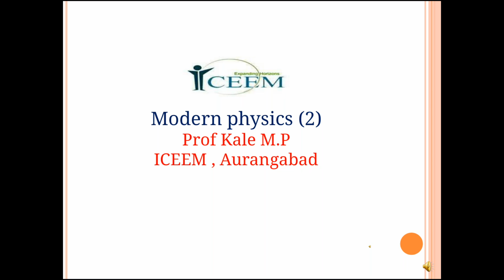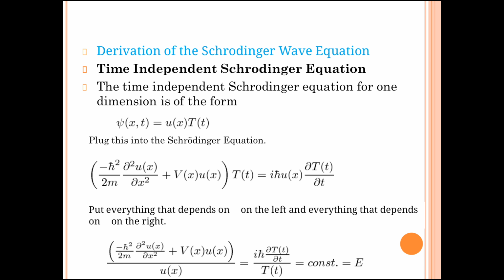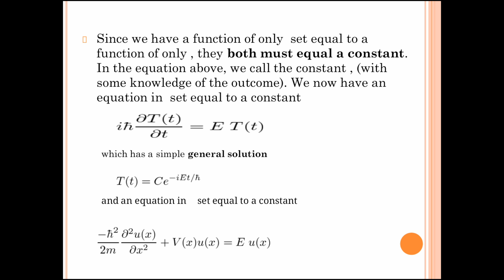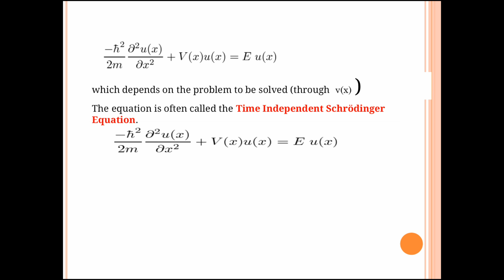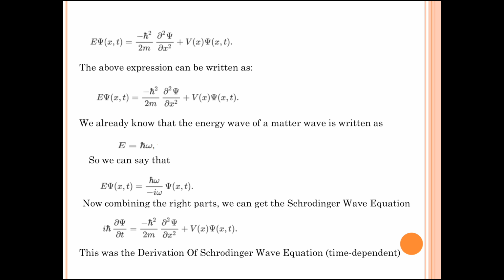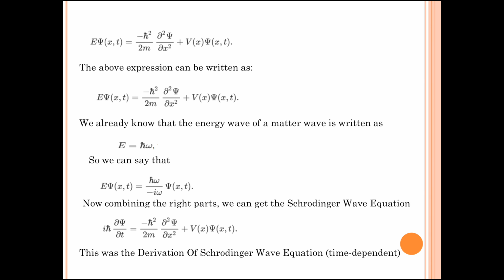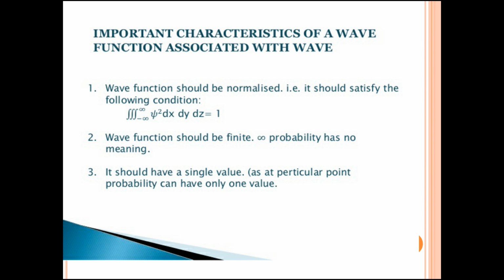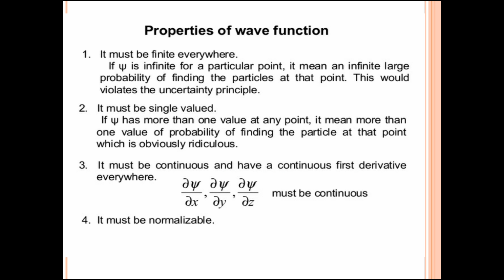Modern physics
Time indipendant wave equation